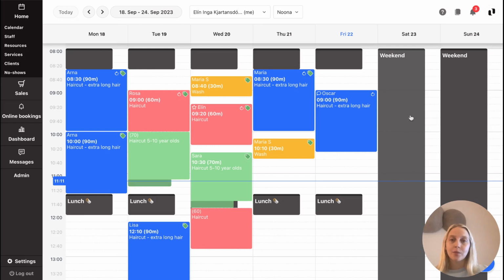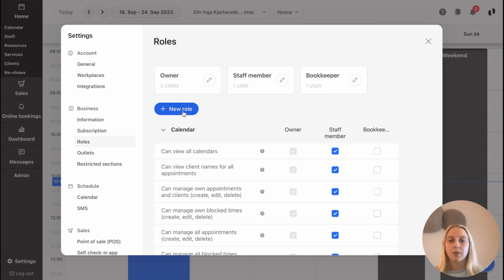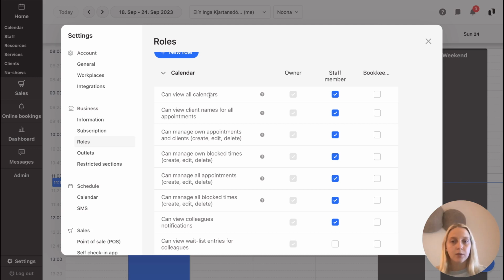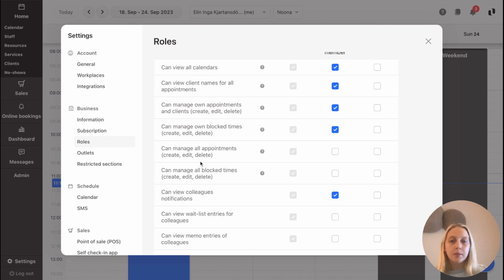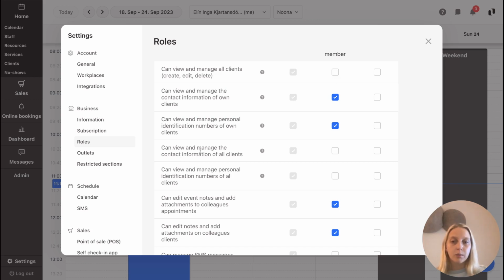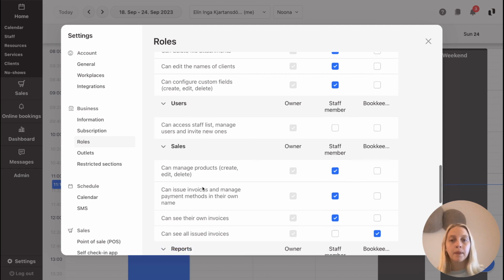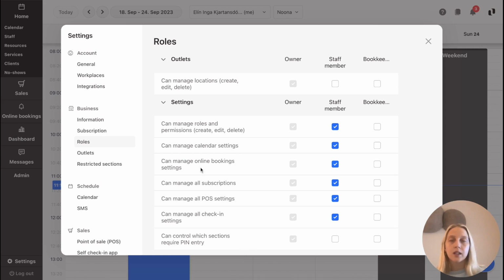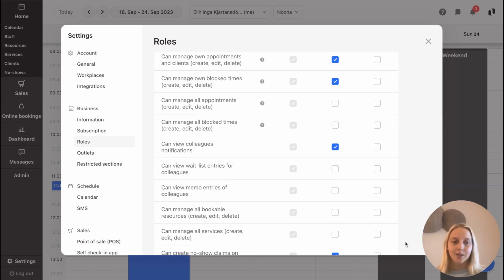Understanding Roles and Permissions in Noona HQ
Learn how you can create new roles and set permissions for existing roles in Noona HQ